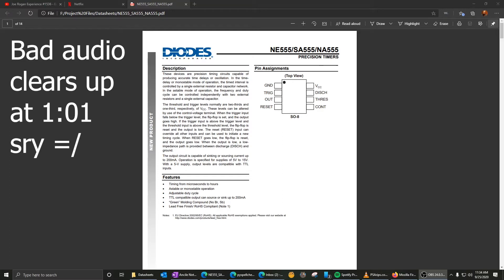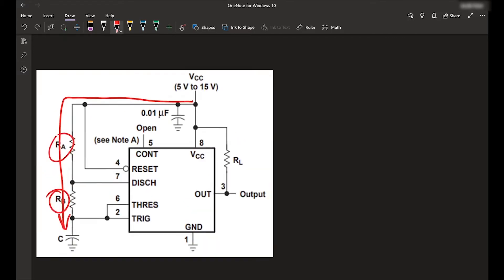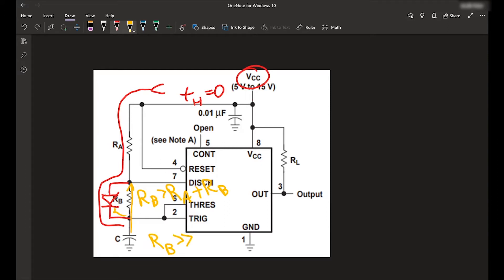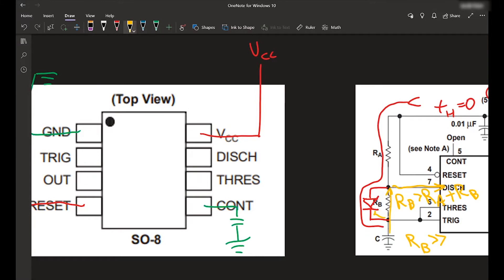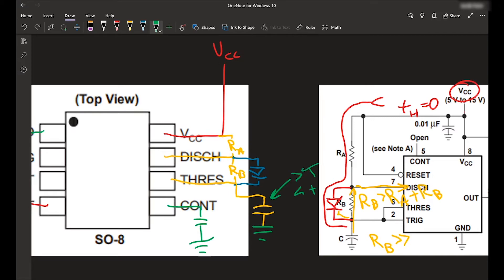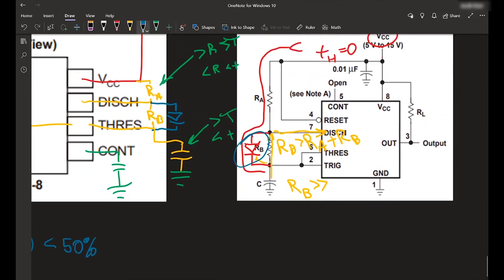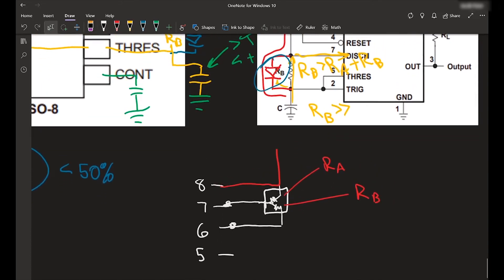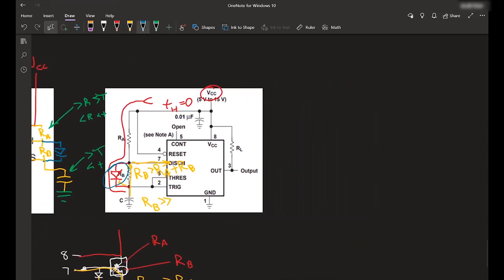Full Duty Cycle Range on 555 Timer Chip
In this video I go over a simple circuit designed to give a 0-100% duty cycle range on the 555 timer IC. I haven't seen any other videos explain this explicitly, so I wanted to post something quick to get everyone else that might be having problems a head start. Hope this helps someone out!

I share a lot of stuff about projects between videos, among other cool doodads =)

jacoblee.tech